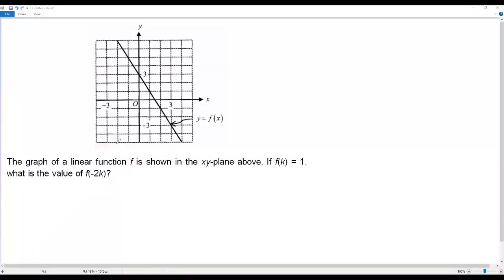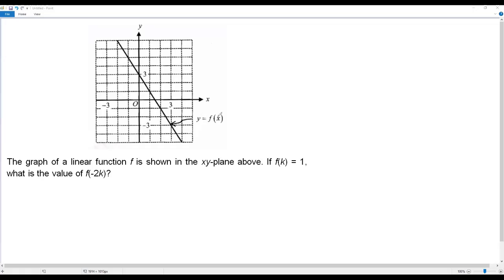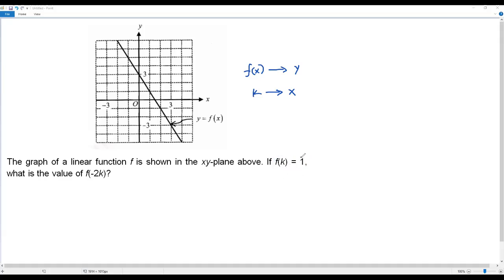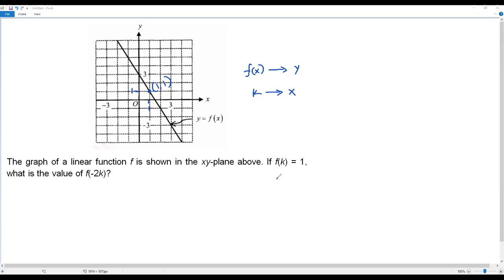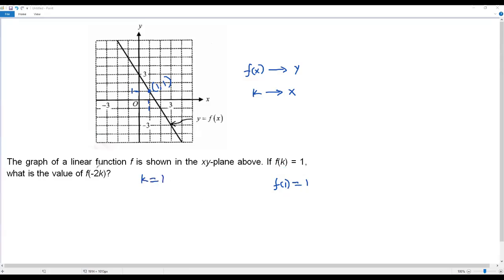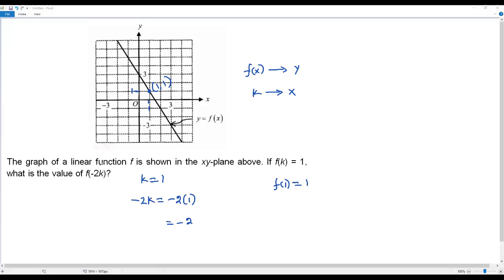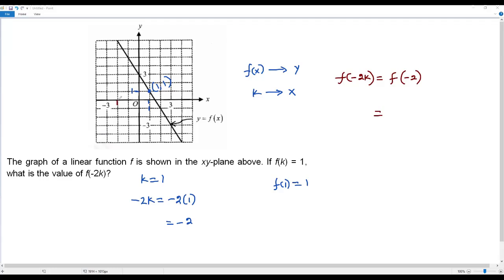SAT Math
The graph of a linear function f is shown in the xy-plane above. If f(k) = 1, what is the value of f(-2k)?